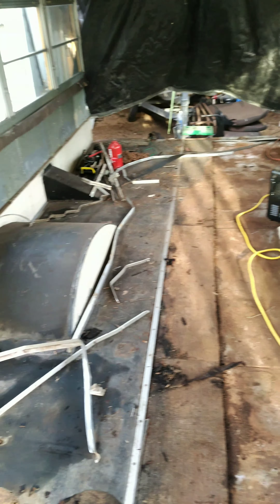schoolie, School bus conversion part 2.5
keep chugging away